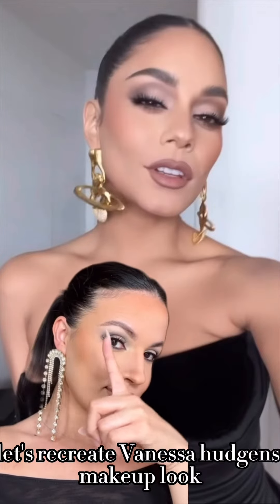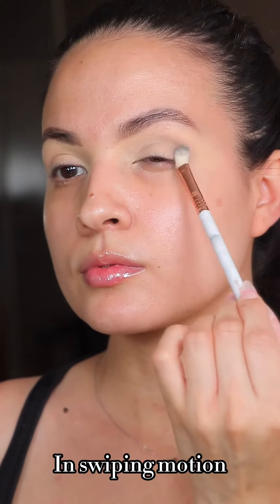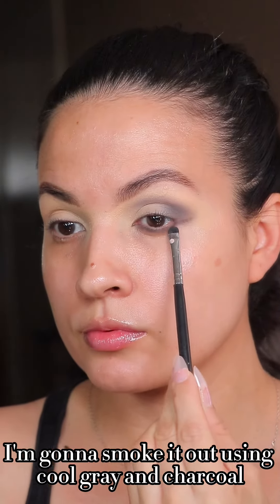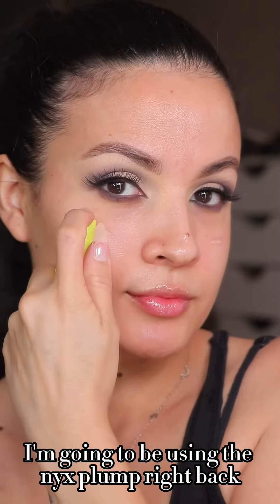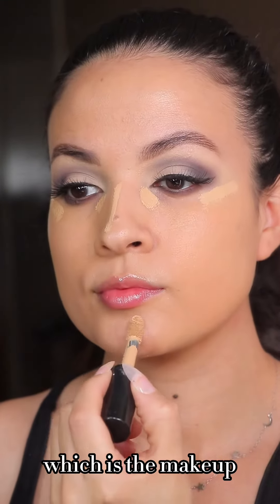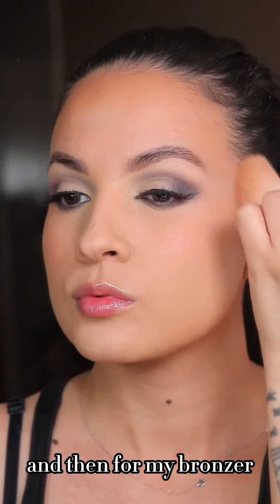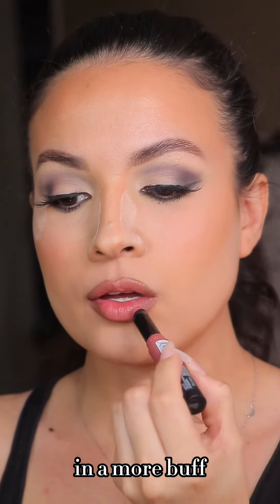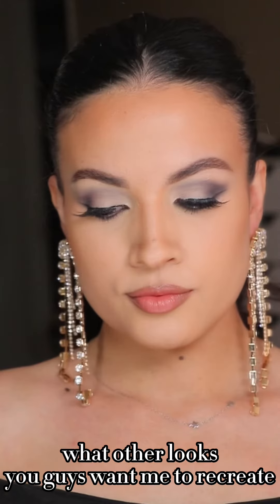Vanessa Hudgens Inspired Makeup look for the Tony Awards"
Let's recreate @TheVHOfficialHudgens-inspired makeup look 🔮created by the talented @hungvanngo
such a gorgeous smokey eye perfect for a date night. I tried my best to make it bigger and friendly. Hope you all love it!!

@christendominique  everlasting eye base
Eyeshadow @LORAC Los Angeles  Lorax pro palette
@Nyxcosmeticsmx Epic Ink Liner,
@lancomeusa official le 8 hypnose mascara
@Nyxcosmeticsmx Slim Eye Pencil
@ArdellBeauty faux mink lashes
@nyxcosmetics plump right back serum
@makeupforever smoothing primer
@ilmakiage foundation 120
@makeupforever mate velvet skin multi use  concealer
@airspunofficial loose powder
@Milani American beauty rose blush
@toofaced dark chocolate soleil bronzer
@makeupforever total taupe artist color pencil
@maybelline more buff matte lipstick
@urbandecay cactus flower water setting spray